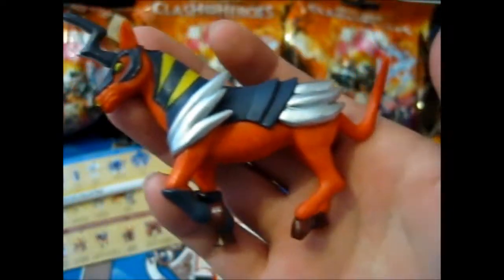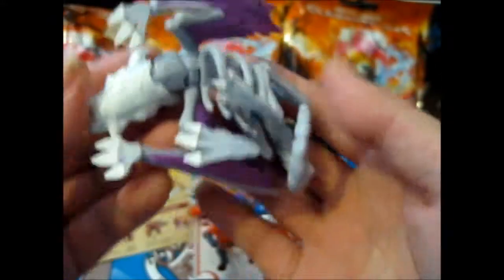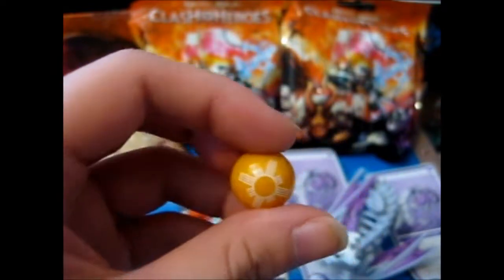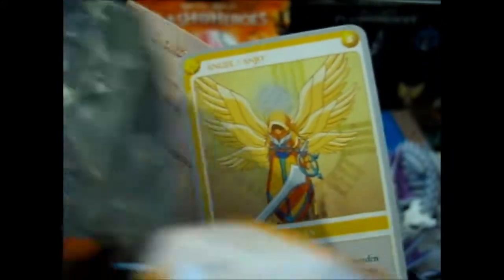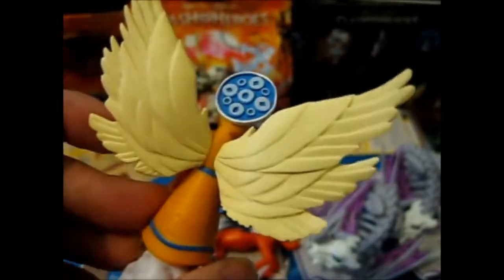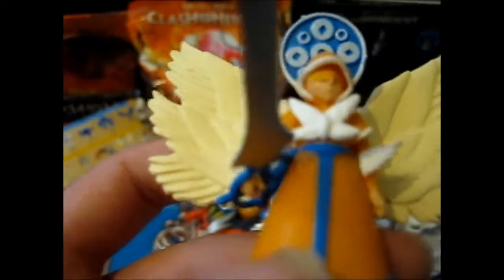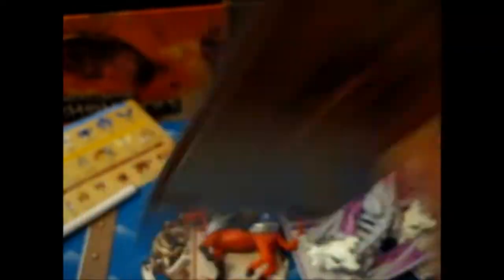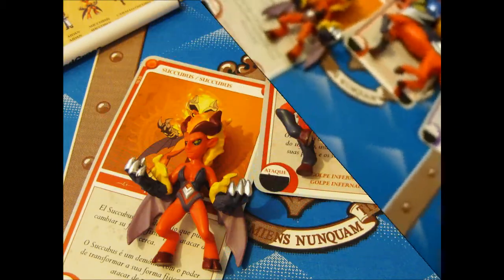Might & Magic ~ Clash of Heroes Blind Bags Box 2 Part 4